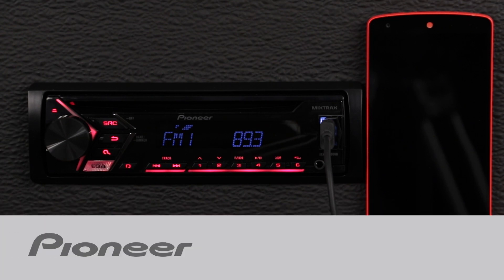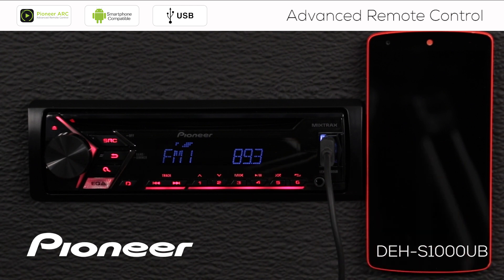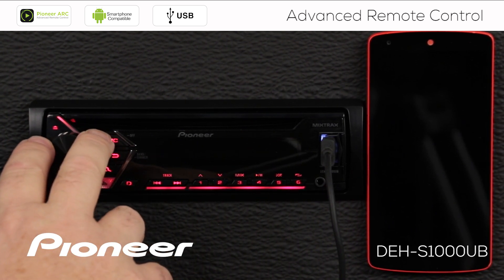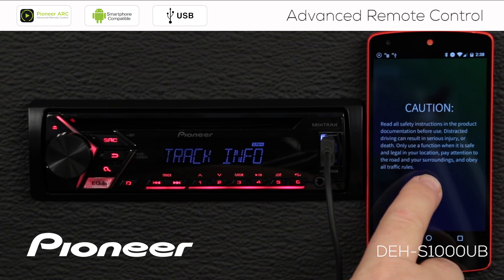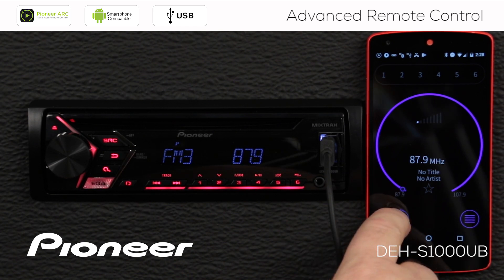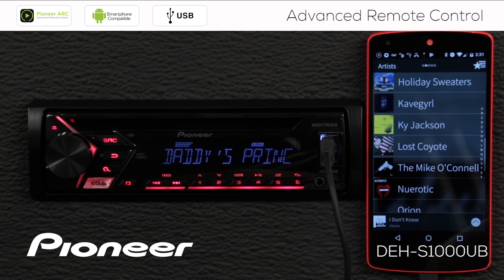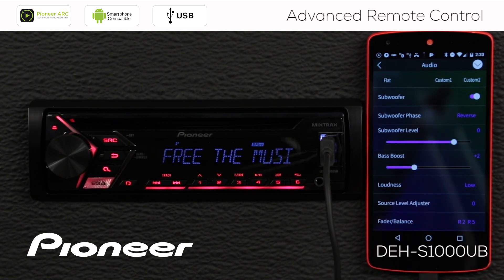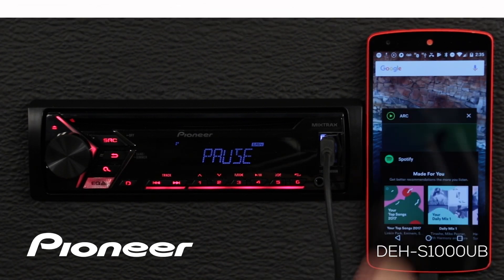How To - DEH-S1000UB - Pioneer ARC App for Android Phone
In this video you'll learn about Pioneer's ARC App, or Advanced Remote Control App, operating from an Android Phone on the Pioneer DEH-S100UB in-dash receiver.

DEH-S1000UB

You can find more information about the Pioneer in-dash Receivers